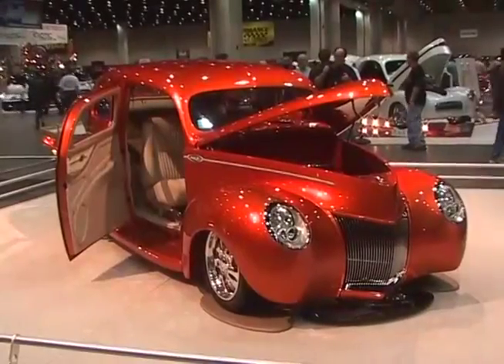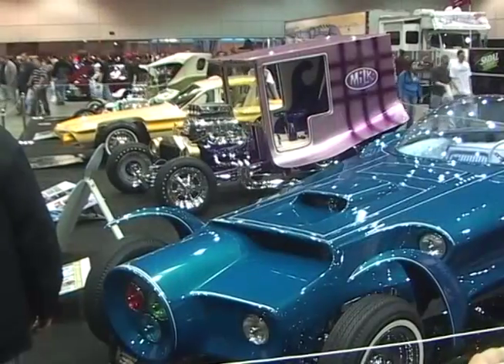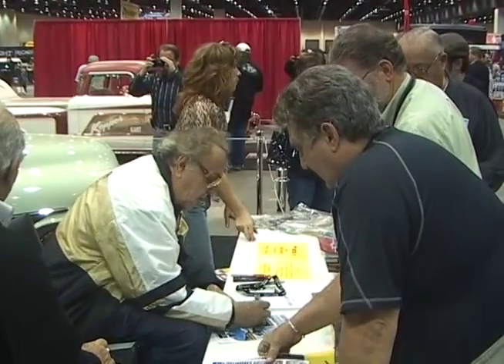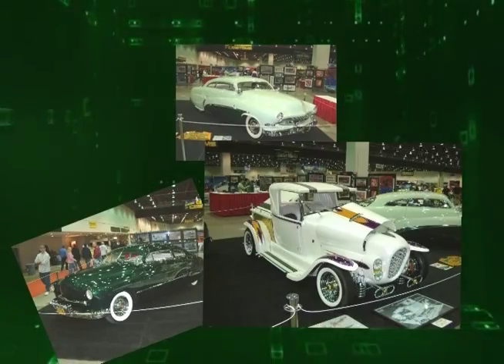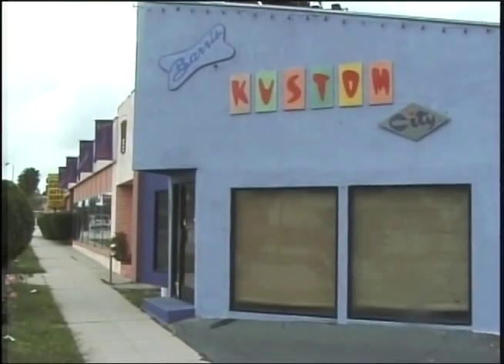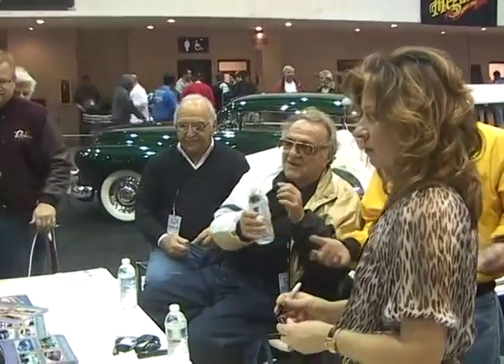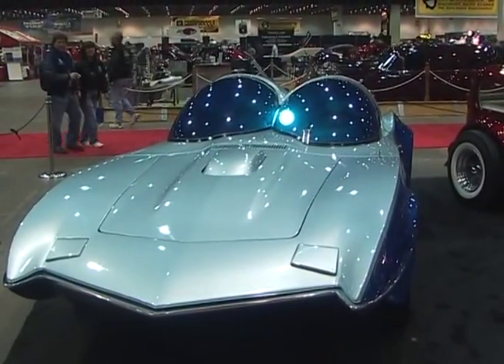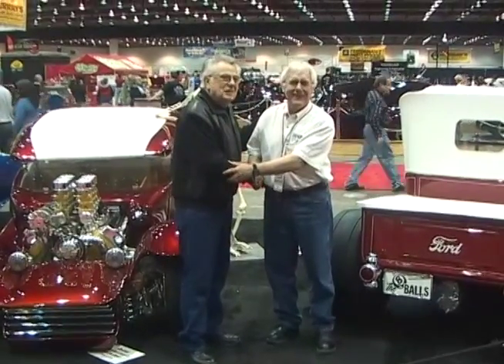Auto Focus: 2009 Detroit Autorama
Recorded in 2009, we pay a visit to the Detroit Autorama, featuring cars by Ed "Big Daddy" Roth. Interviews include the King of the Kustomizers George Barris and Builder of the Year Darryl Starbird.